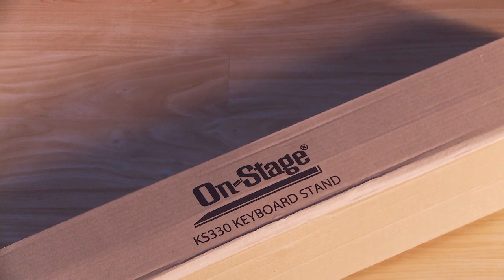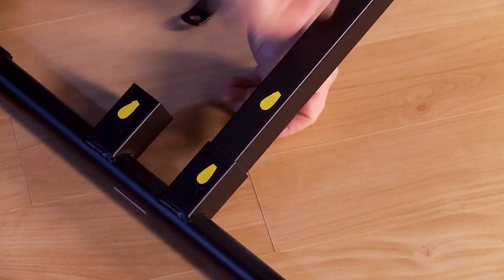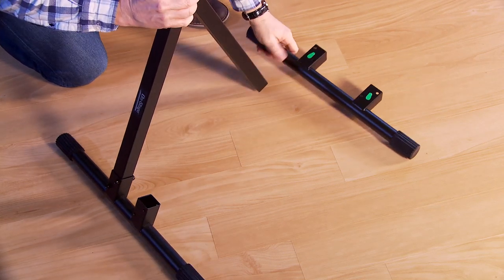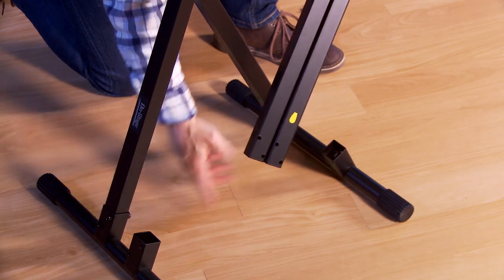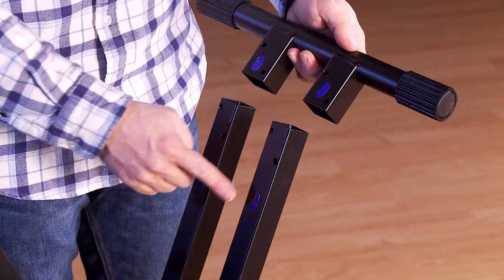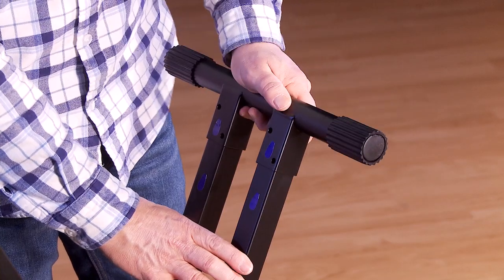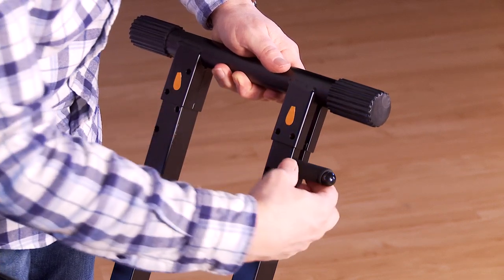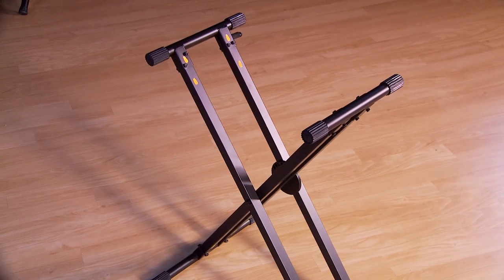On-Stage KS330 Keyboard Stand Assembly Guide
The On-Stage KS8291 is a double-X braced professional keyboard stand with an ergonomic trigger. This stand features heavy tubing with Lok-Tight construction for strength and comfort.